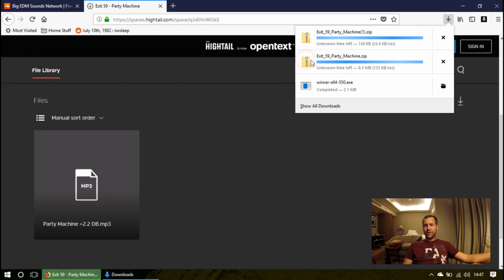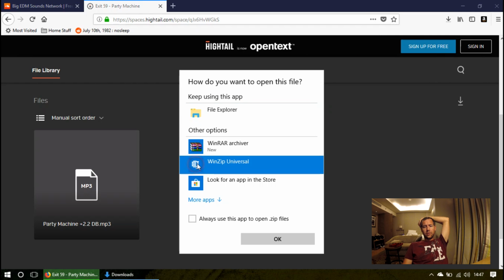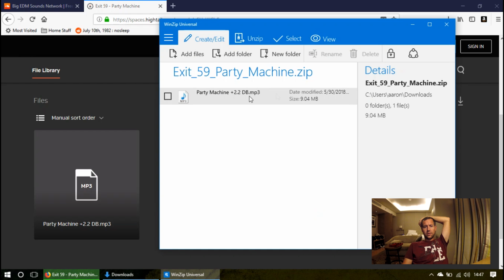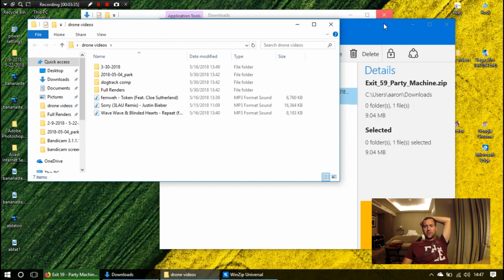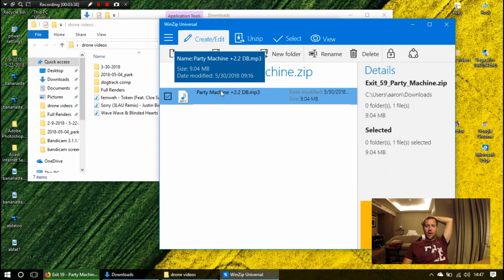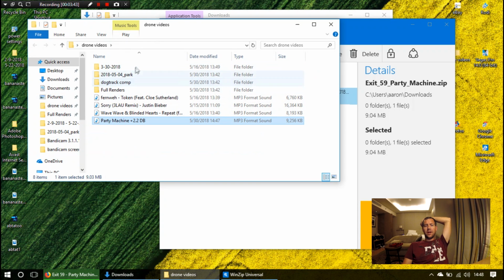Making of a MiniQuad FPV Video in Sony Vegas Pro 15 - Part 1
this video covers how to make an FPV drone video with Sony Vegas Pro